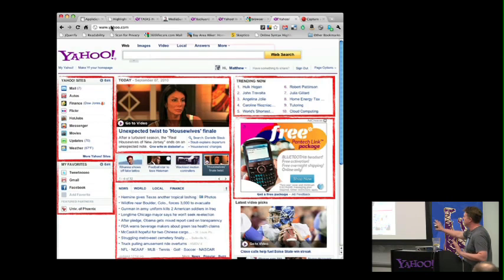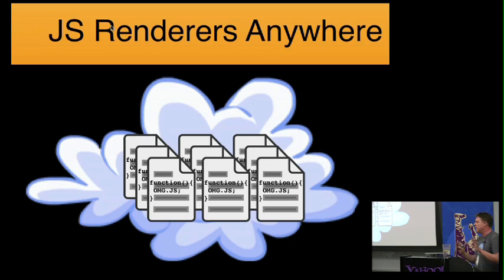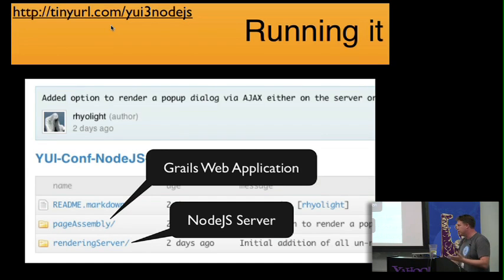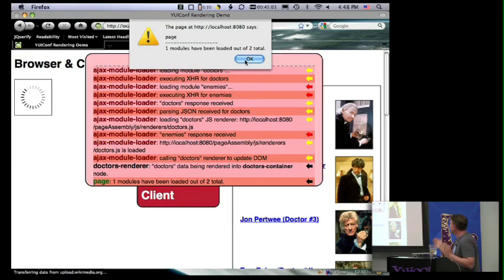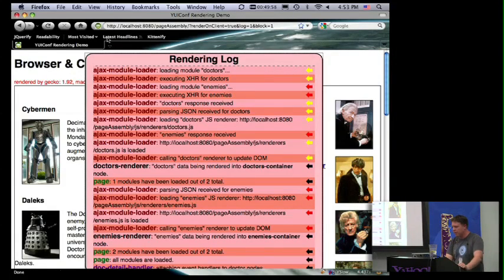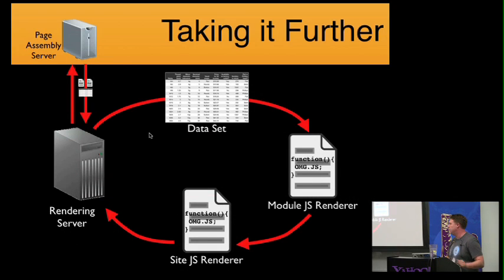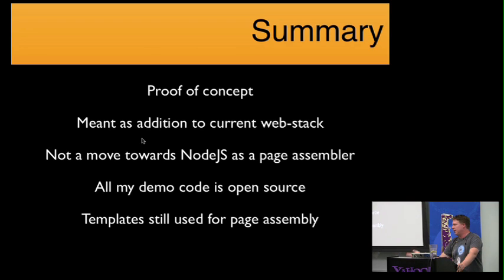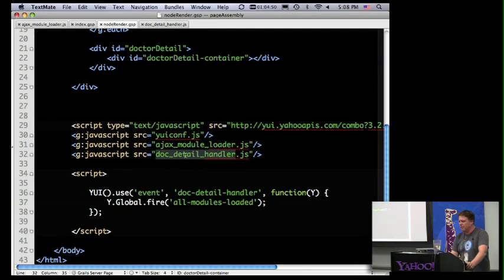Matt Taylor: YUI 3 & Node.js for JavaScript View Rendering on Client or Server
Most web application frameworks have some type of templating engine that accepts two things: (1) data, (2) template, and returns HTML to be assembled into an HTTPResponse. The promise of Node.js and YUI 3 running server-side is that a new era of frameworks is possible in which view rendering on the client and server is implemented with the same JavaScript-based code.